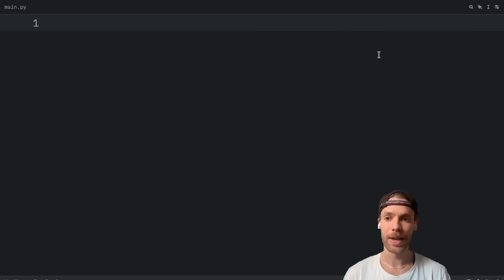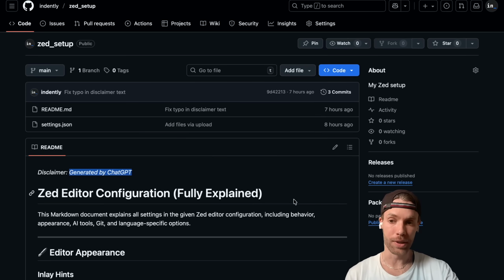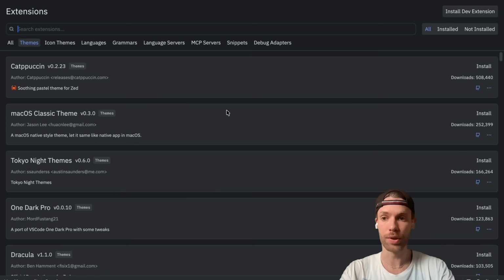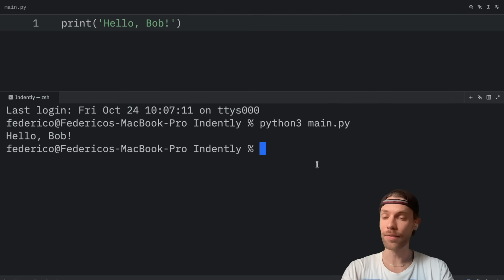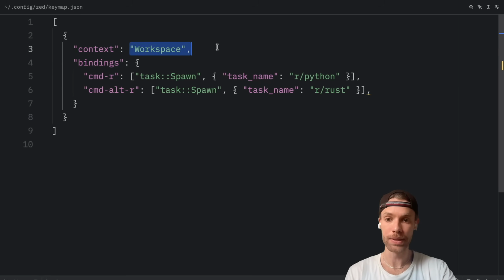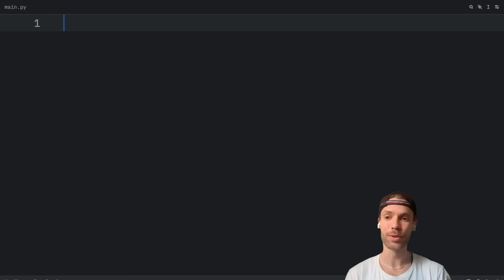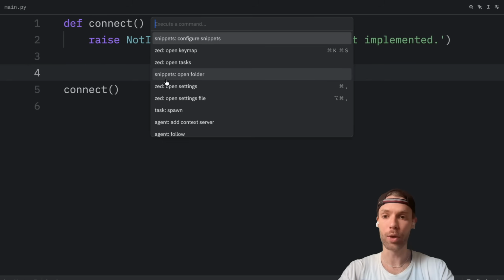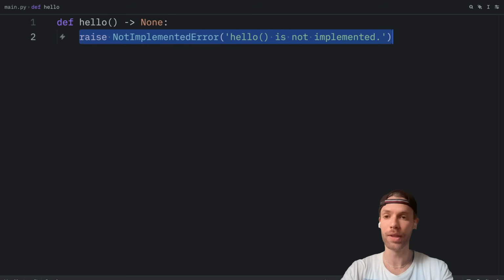My Python setup in Zed is Awesome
A lot of you have been asking about which code editor I use and about my setup.